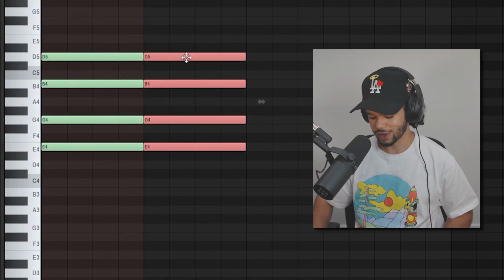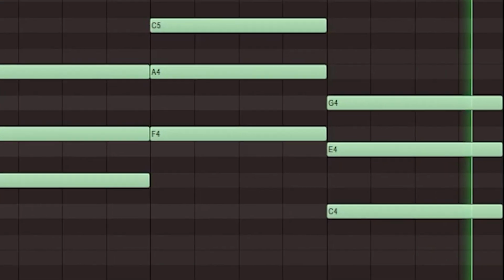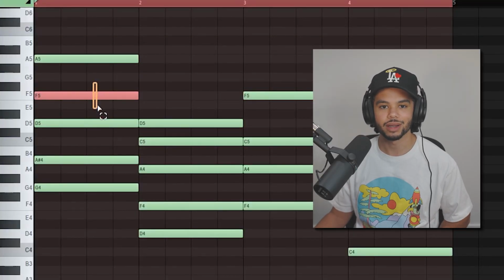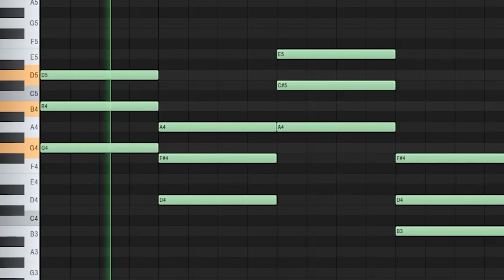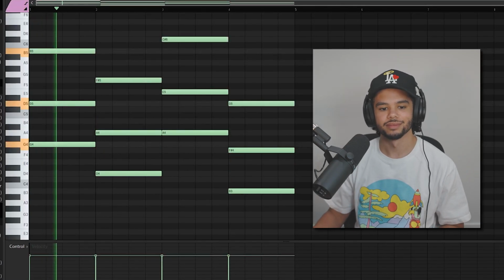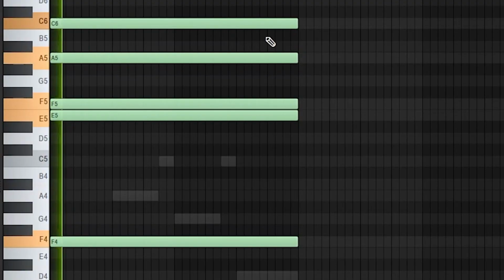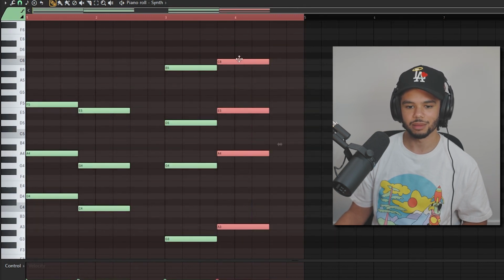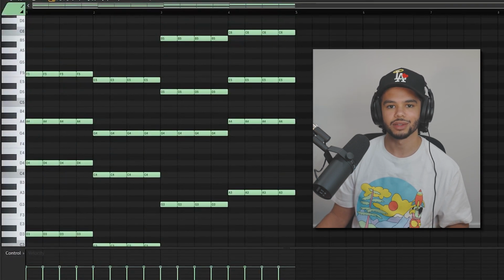90% of Producers Don't Know These Chord Hacks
In this video I show you how to make improve your chord progressions using 10 simple tricks. These Chord tricks will help you to know what chord to use next, make your chords sound fuller, make your progressions sound more professional, and make your chord progressions sound more unique.